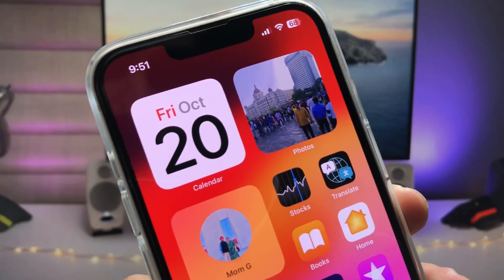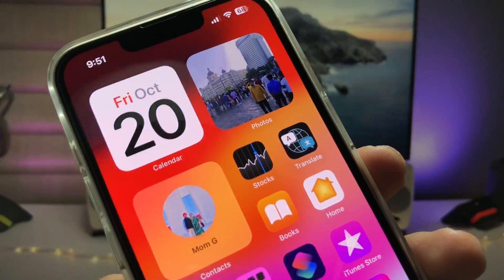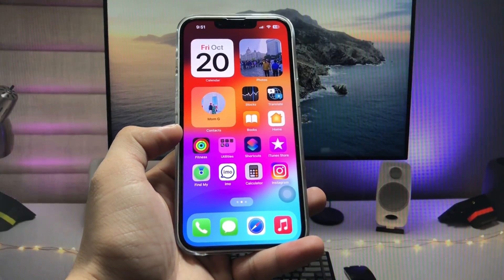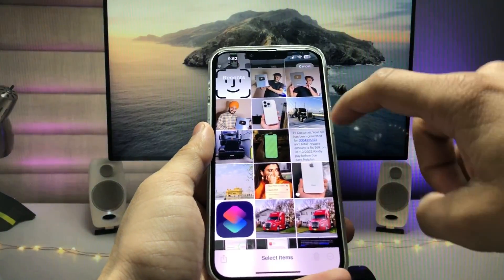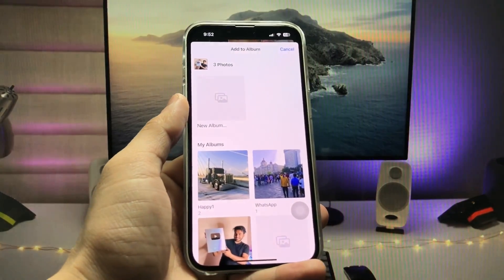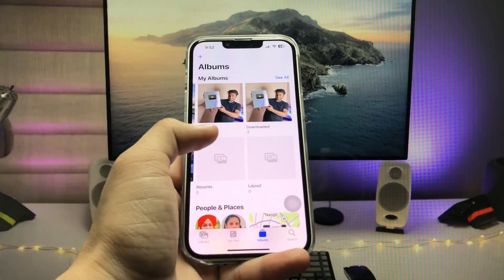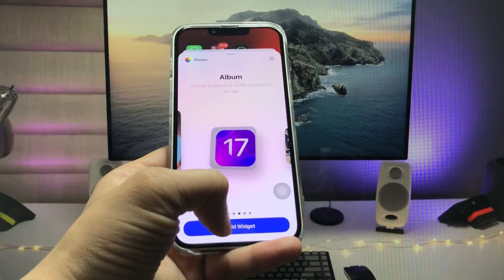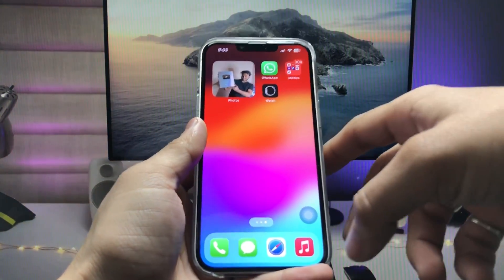iOS 17: Set your own Photo in widgets on any iPhone